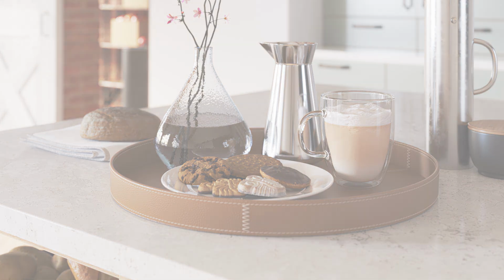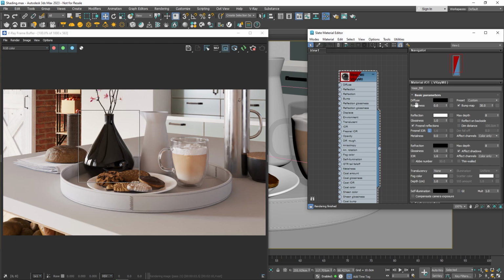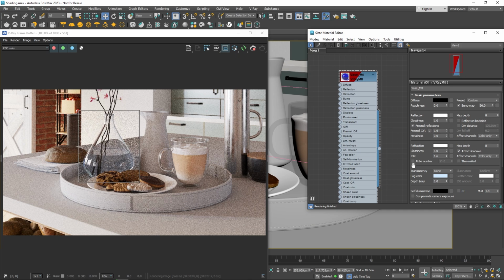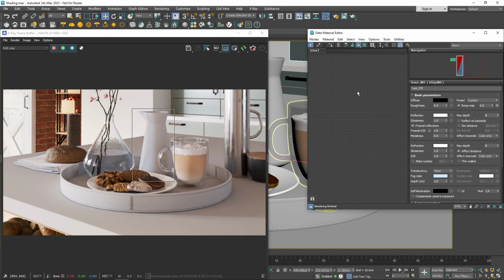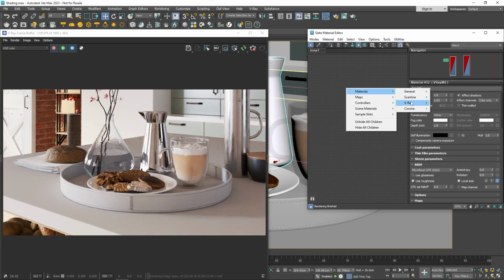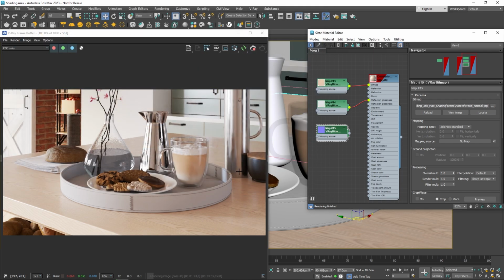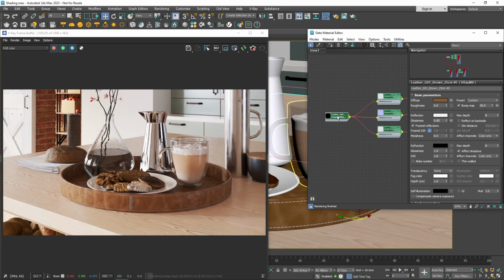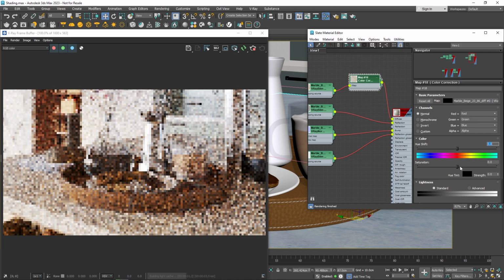Working with materials in V-Ray for 3ds Max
New to V-Ray for 3ds Max? You're in the perfect place! Our beginner-friendly tutorials will take you through the essentials, equipping you with the knowledge necessary to craft stunning stills and animations for your projects.

Learn the art of crafting realistic V-Ray Materials from the ground up. Discover how to add surface details for that extra touch of realism. Dive into essential settings and explore how to tweak them to achieve the desired look. Use Chaos Cosmos, our ever-expanding library of render-ready 3D content, to shade your scenes and customize the available materials to your needs. And more.